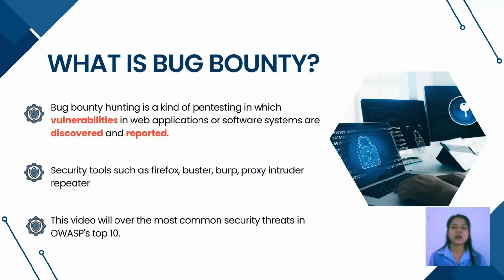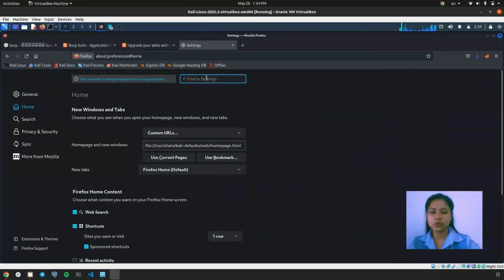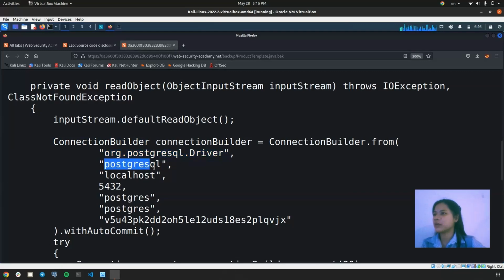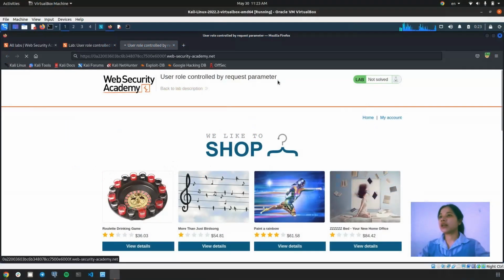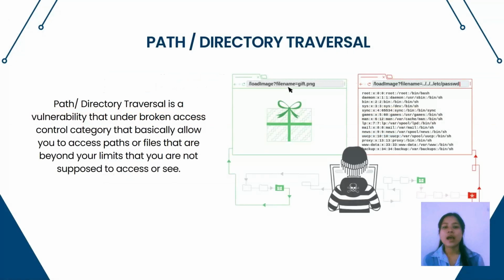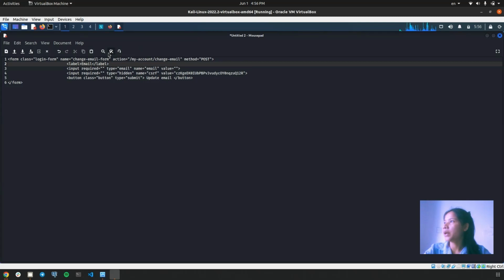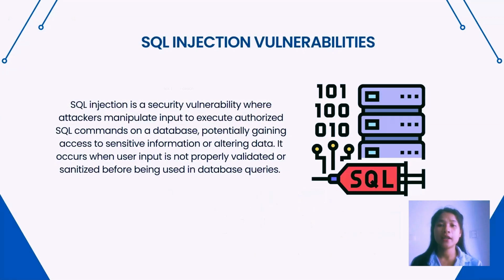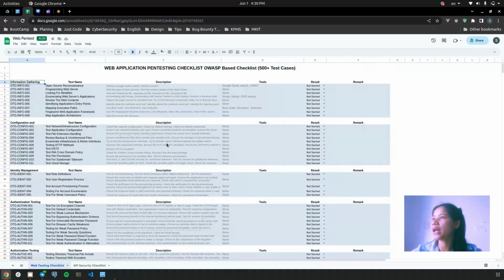Basic to find the bugs - Learning in the labs (1:30h)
Welcome to "Basic to Find the Bugs - Learning in the Labs," a comprehensive video tutorial that will teach you the fundamentals of bug hunting. In this 1 hour and 30-minute video, you will learn essential techniques to identify and exploit vulnerabilities in web applications